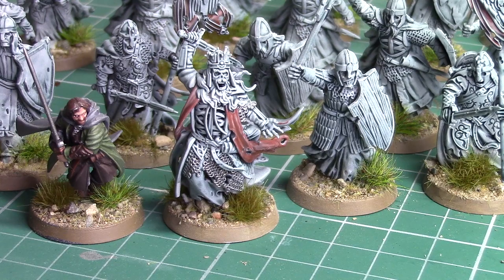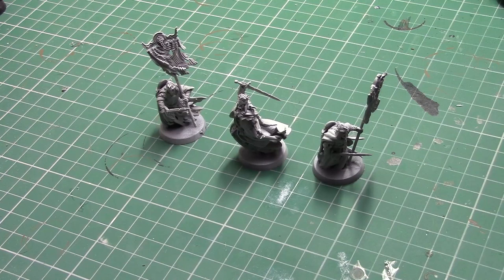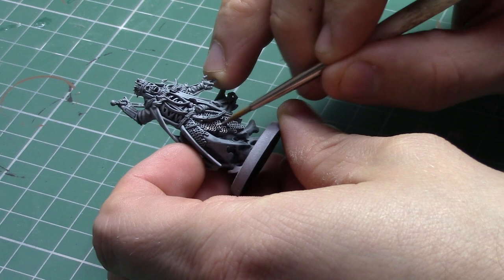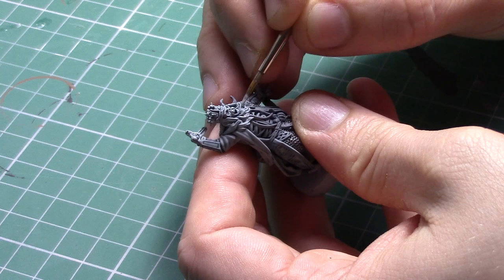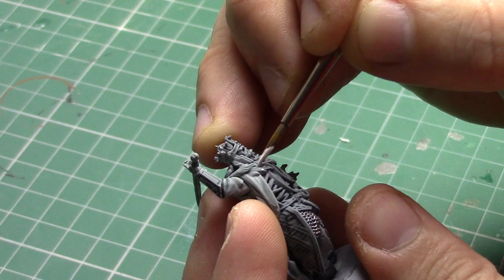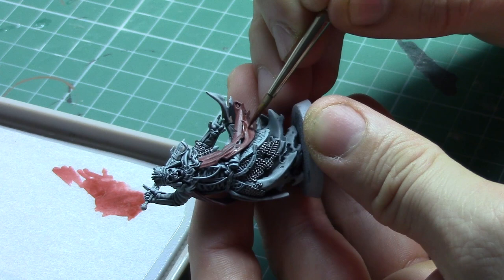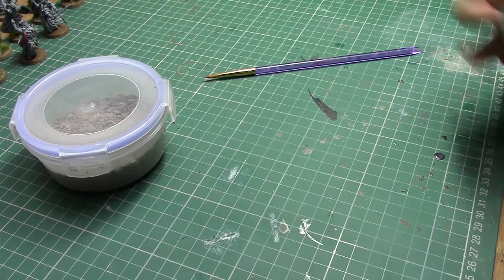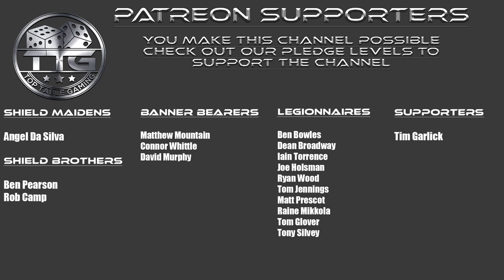How to Paint: The King of the Dead - Middle Earth SBG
In this video Top Table Ben shares with you how he painted his King of the Dead for his Return of the King Legendary Legion for the Middle Earth Strategy Battle Game!

We are on twitter! @toptablegamer